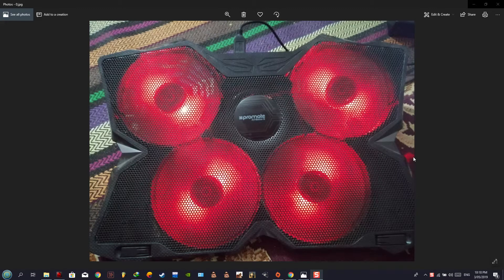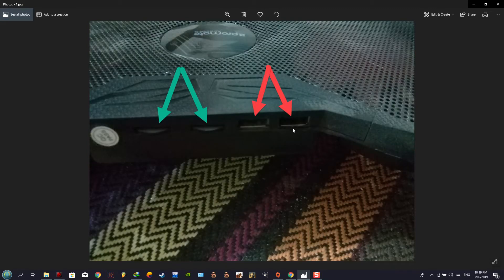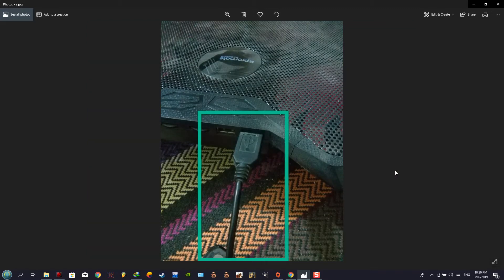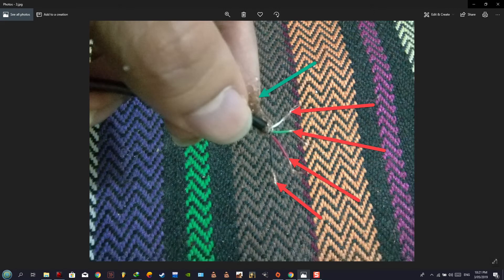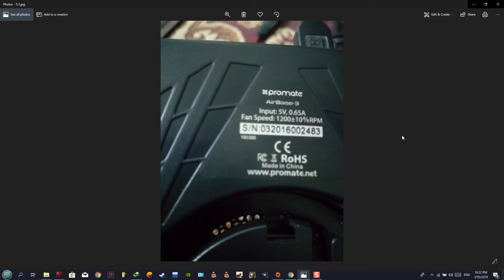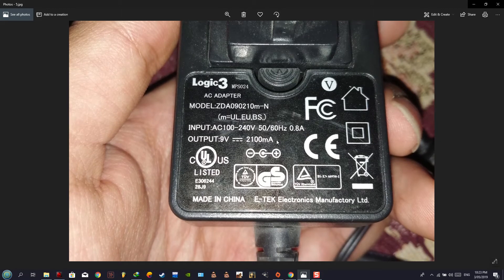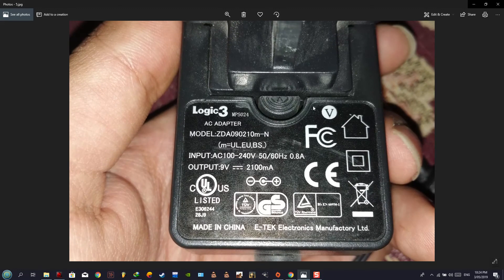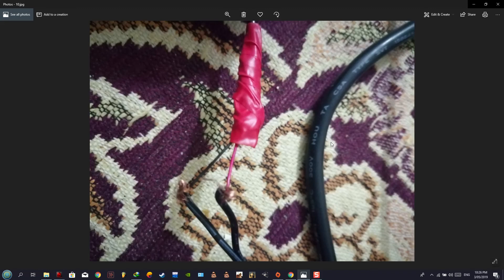how to adjust the laptop cooling fan pad speed.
How to tune up or adjust the laptop cooling fan pad speed.